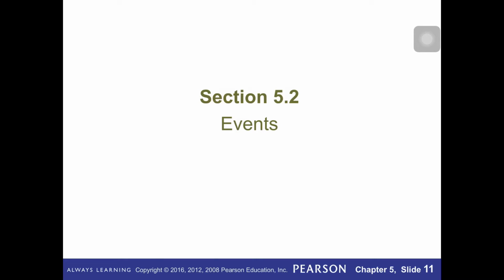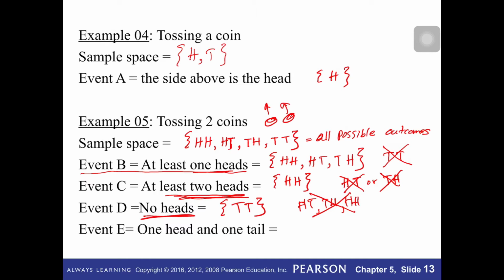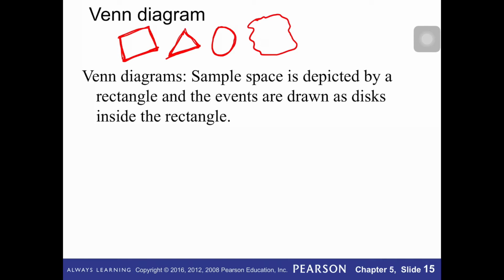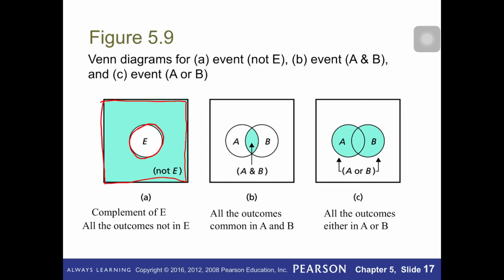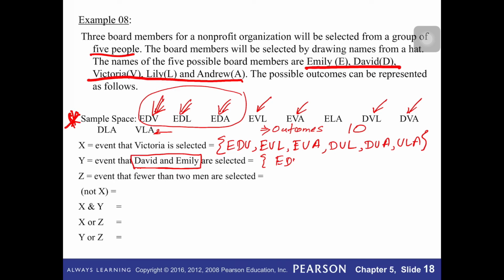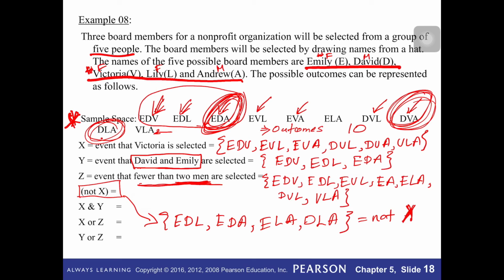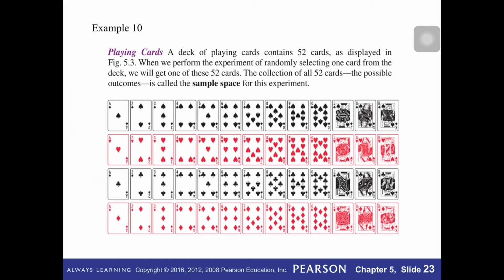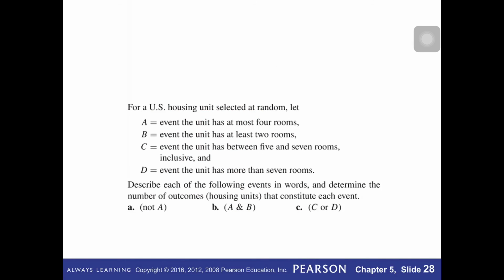5.2 - Events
1. Sample Space and Event
2. Venn diagram
3. Mutually Exclusive Events